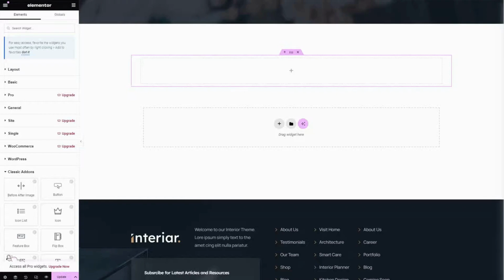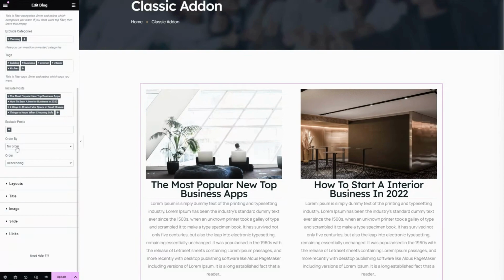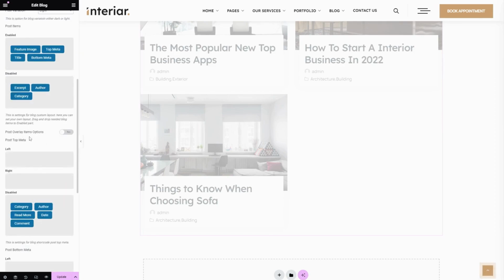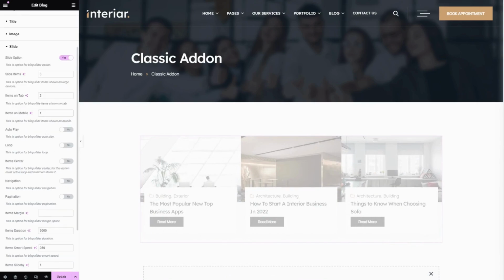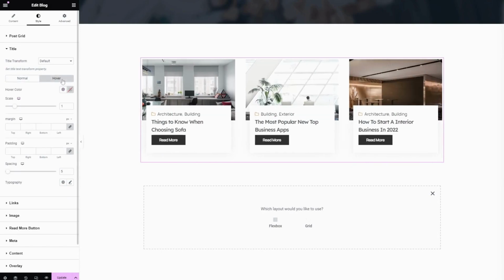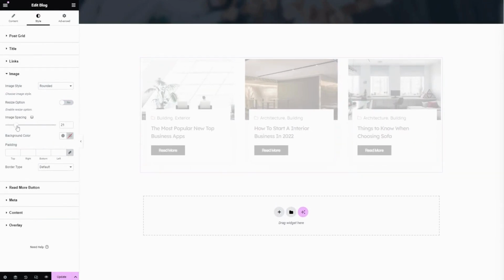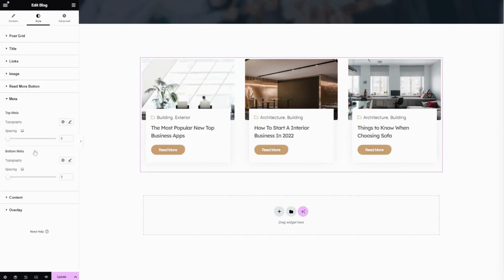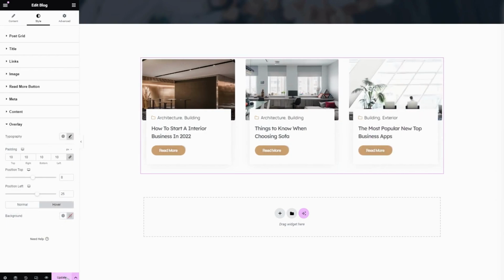How to Use a "Blog" Widget of a Classic Elementor Addon Plugin?